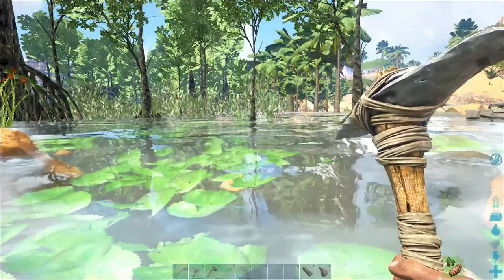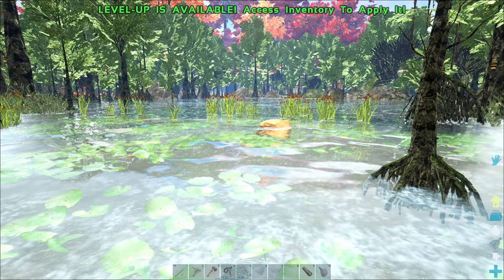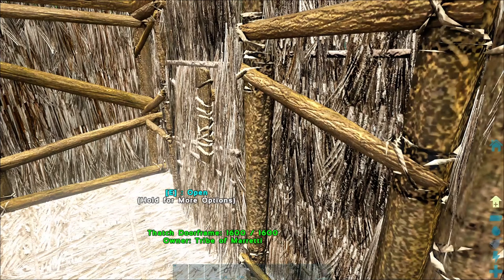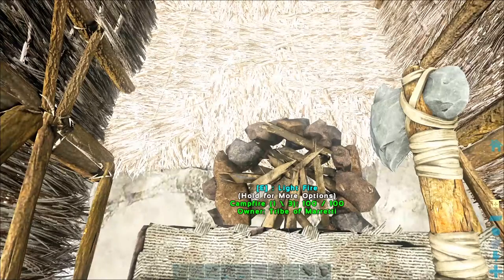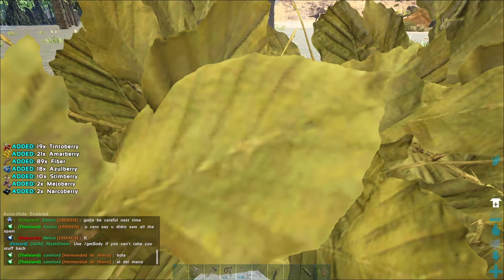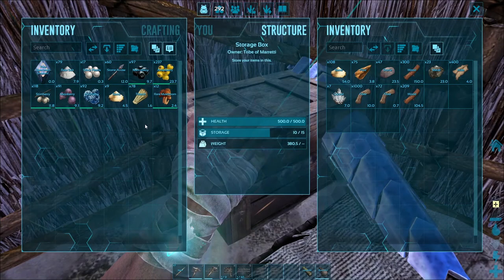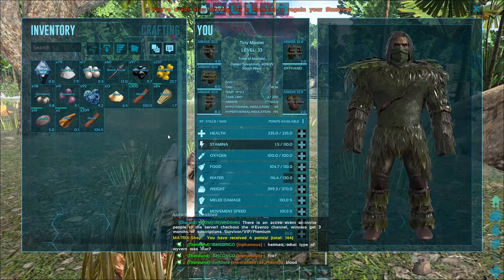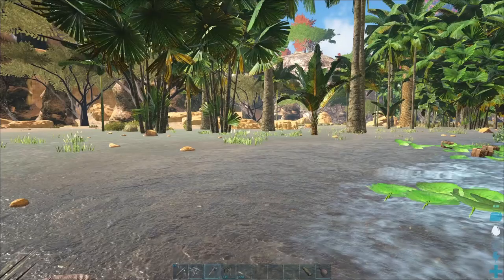Ark Survival The Crystal Isles E6